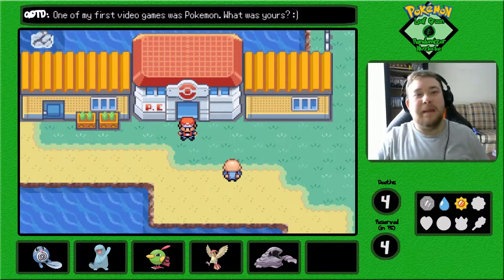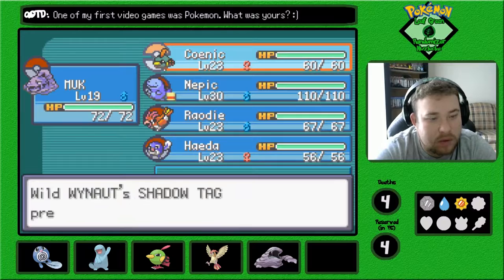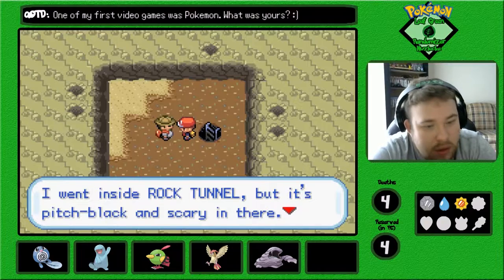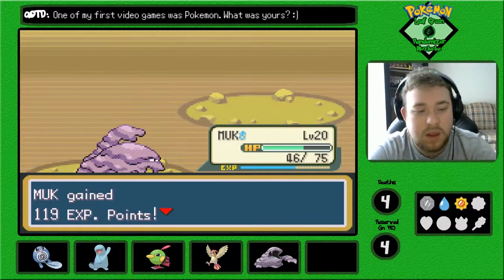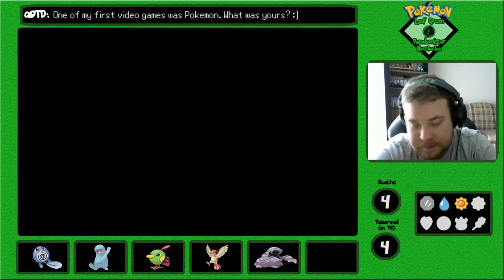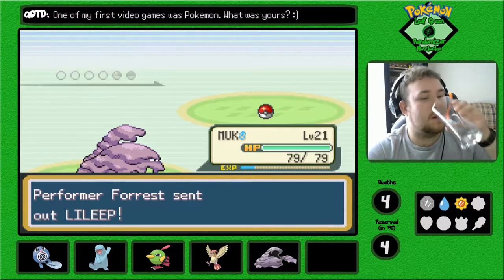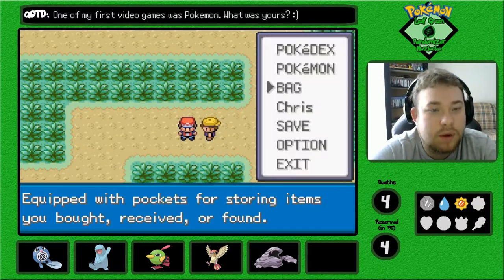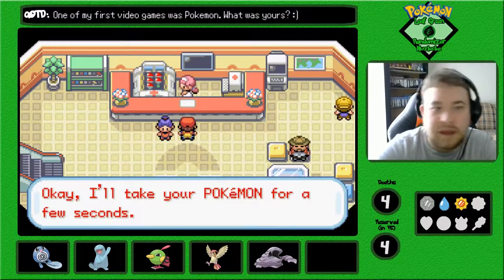ALAKAZAM IN DIGLETT'S CAVE!! - Pokemon Leaf Green Randomizer Nuzlocke - Episode 14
As we prepare for the Rock Tunnel, we decide to do some training and go through Diglett's Cave